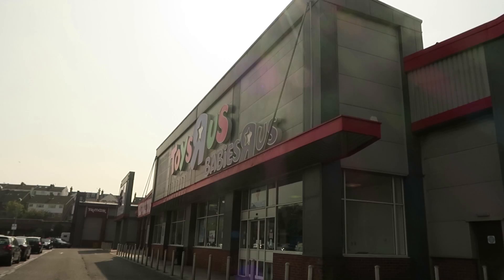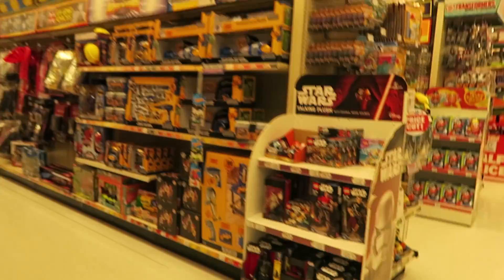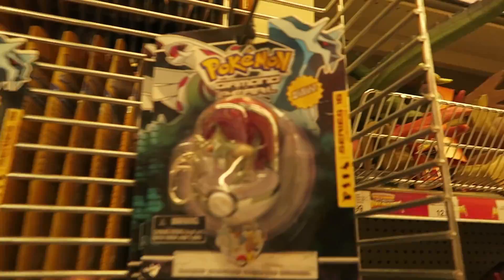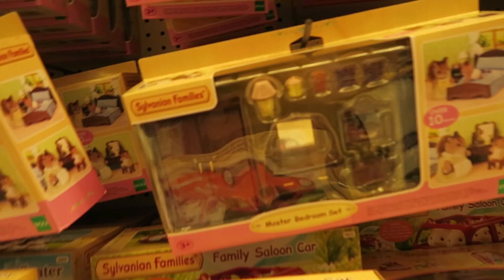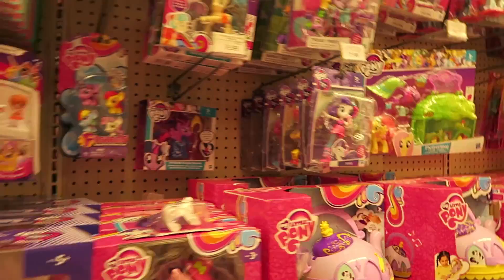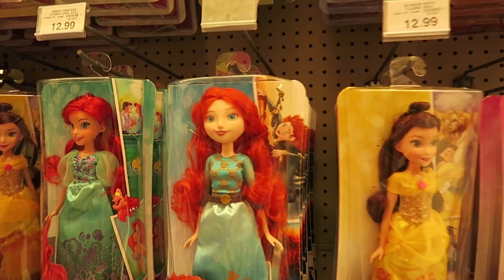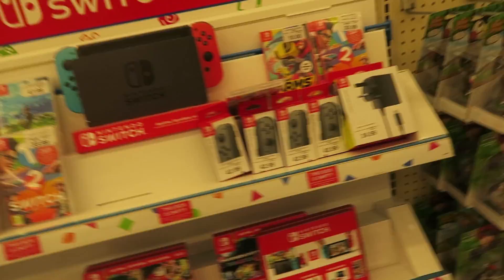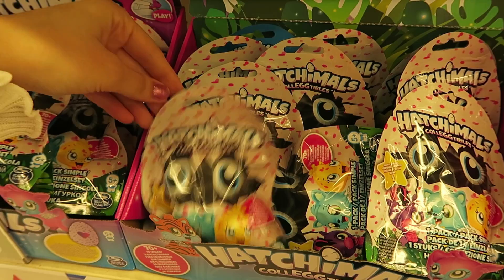I FOUND HATCHIMALS COLLEGGTIBLES! Toys R us Toy Hunt | Alice LPS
On today's toy hunt I went to Toys R Us and found so many of the new Hatchimal Colleggtibles toys!

LEWES
BN7 9LF
ENGLAND